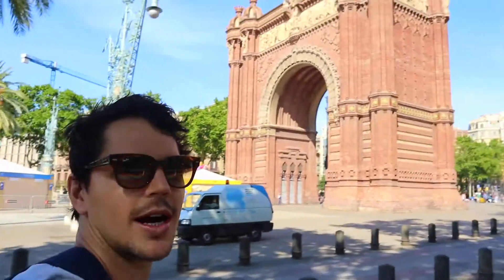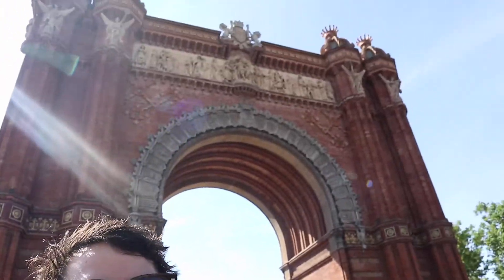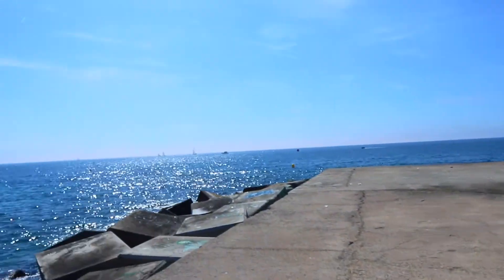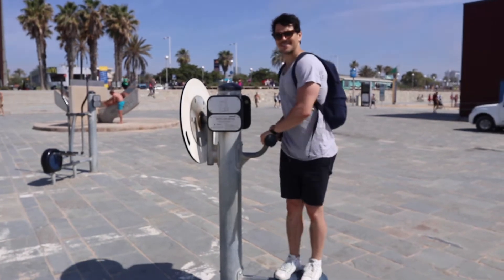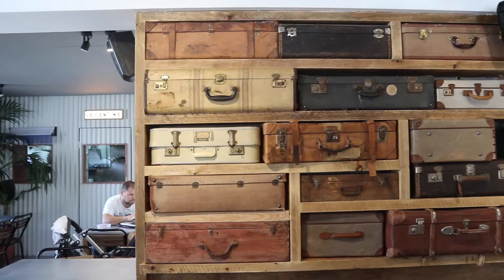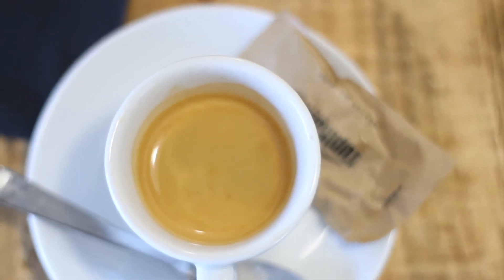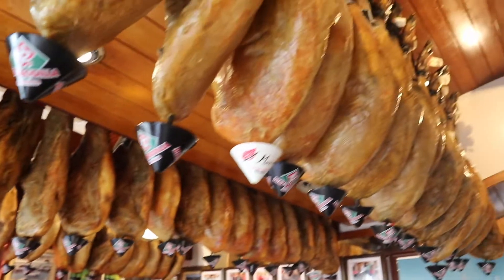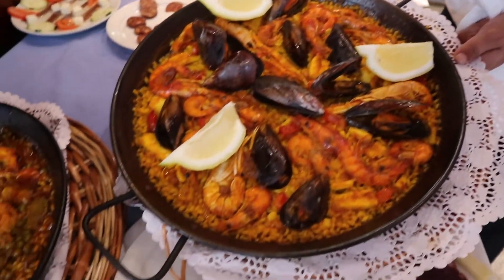How to find a Paella in Barcelona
On the first episode of my trip to Europe. I show you what to do with 24 hours in Barcelona, what to see and of course what to look for in a Paella. Ps thanks for all the travel tips, more to come :D